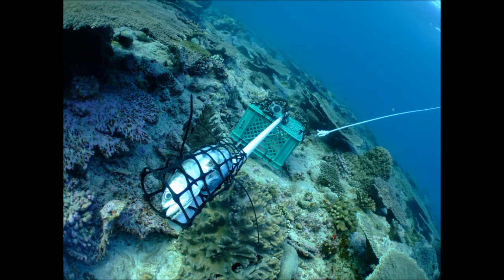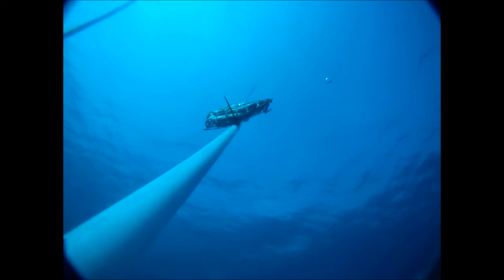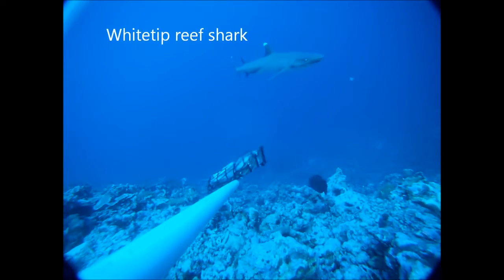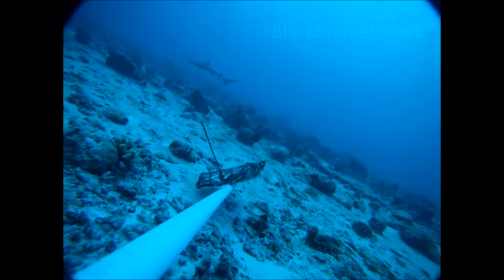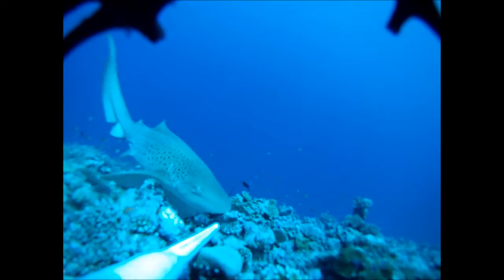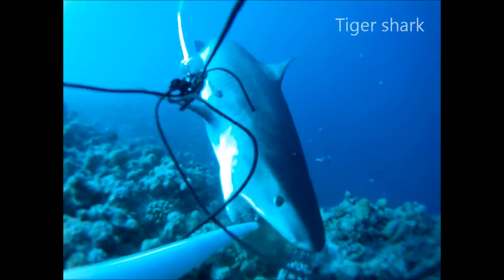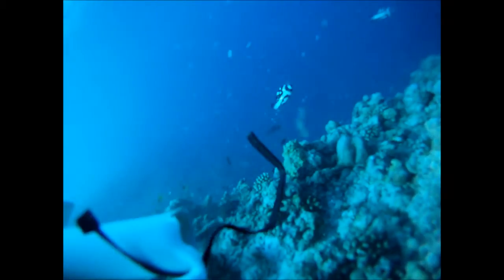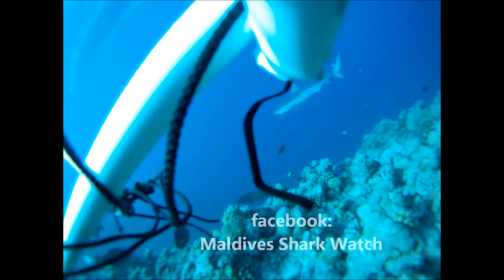Maldives SharkWatch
As part of a project in collaboration with the Maldives Government, we have been surveying shark populations in the Maldives to gain an idea of their relative abundance and diversity. Our main method is using baited cameras to 'fish' for sharks without having to hook them. This video documents the main shark species we recorded during out first survey, inlcuding a bold tiger shark that tries to swim away with the camera... if you are in the Maldives or have been there on holiday, we would love to hear about any of your shark sightings - please head to the 'Maldives SharkWatch' facebook group for more information!